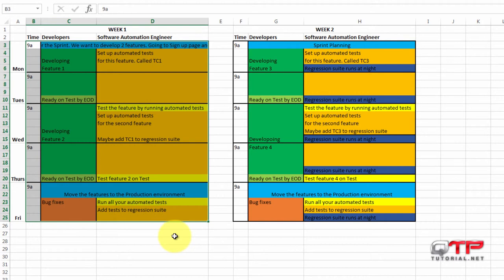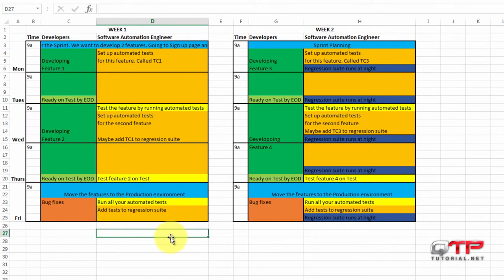QTP tutorial 1.05-Getting started with UFT-The advantages of short sprints in Agile